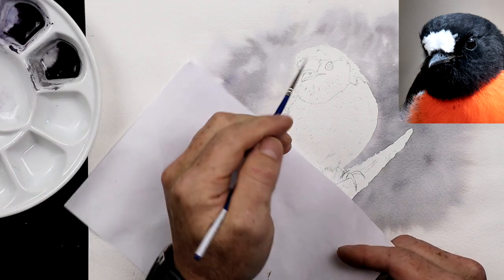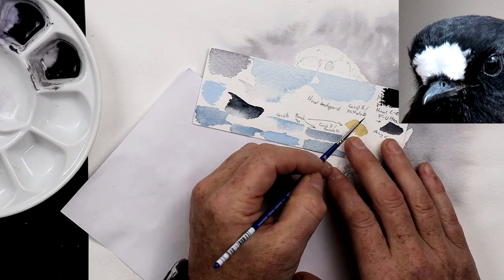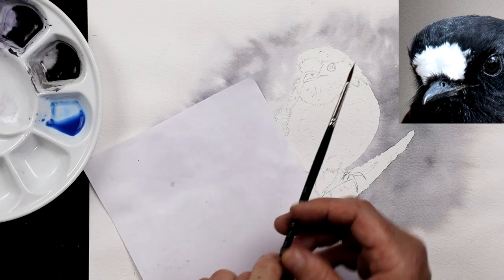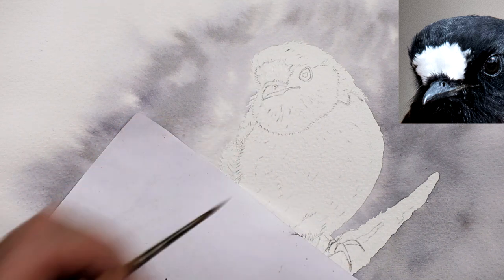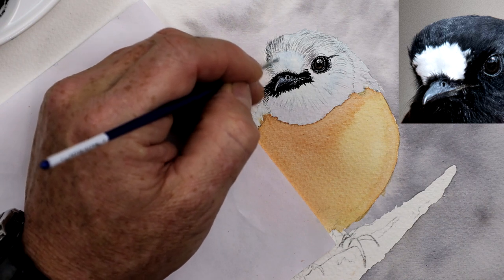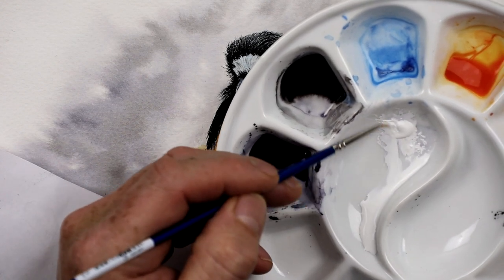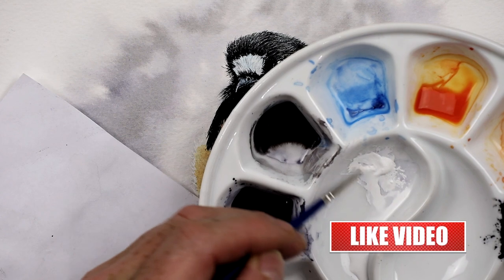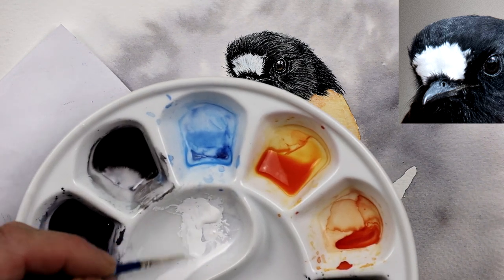Can I use OPAQUE WHITE Watercolour?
Can you use opaque white watercolour?  DEFINITELY YES, but you need other colours, and some extra techniques too.

In this video I share how I painted the bright white patch of feathers on the front of this Scarlet Robin's head.  It was certainly not simply about adding opaque white, there was quite a bit of prep work beforehand.  Indeed, it's the preparation which will enable the light colour to show, and the depth of feathers to look lifelike and realistic.

For more information about using opaque white watercolour, head to this video next

🕒 Timestamps 🕒
00:00  Can I use opaque white watercolour
00:07  Preparing the watercolour paints, paper and brushes
01:34  Applying a foundation colour for the opaque white watercolour
02:28  Adding the first layer of coloured detail for the white feathers
03:05  Getting the opaque white watercolour to the right consistency
03:30  Applying the opaque white watercolour for the white feathers

📸 With grateful thanks to John Anderson from Flickr